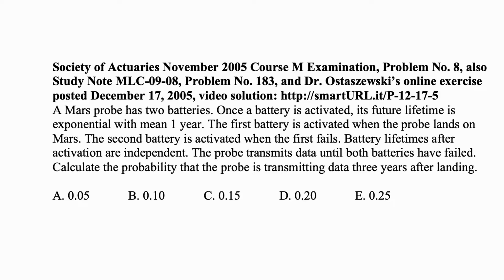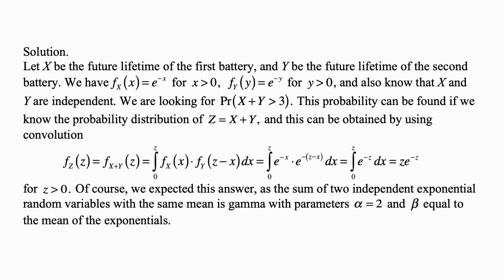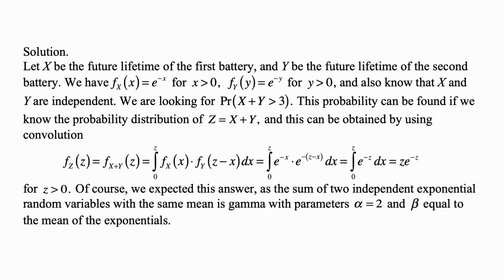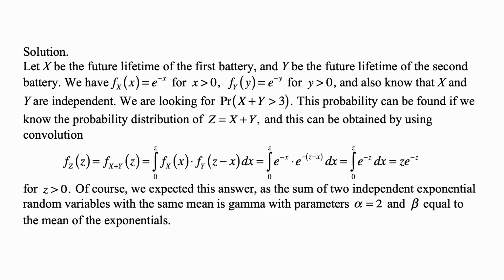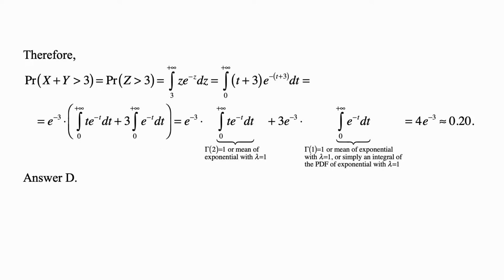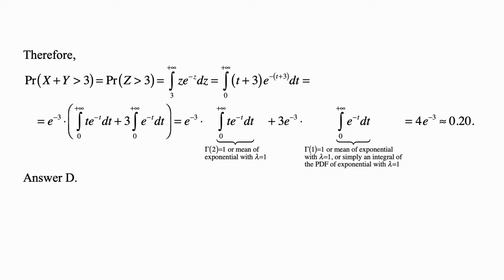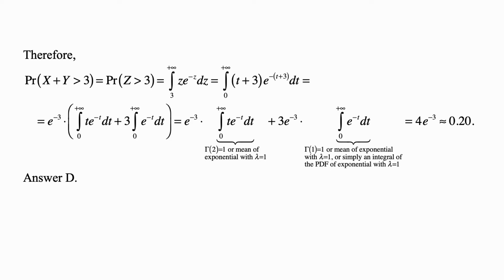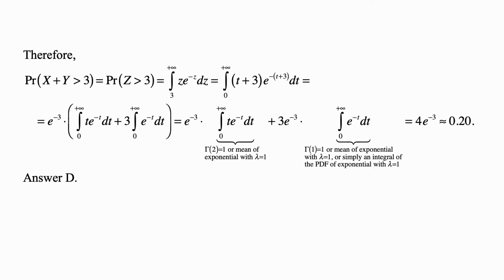Exam P exercise for October 4, 2019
Exam P exercise for October 4, 2019, Society of Actuaries November 2005 Course M Examination, Problem No. 8, also Study Note MLC-09-08, Problem No. 183, and Dr. Ostaszewski’s online exercise posted December 17, 2005, video solution